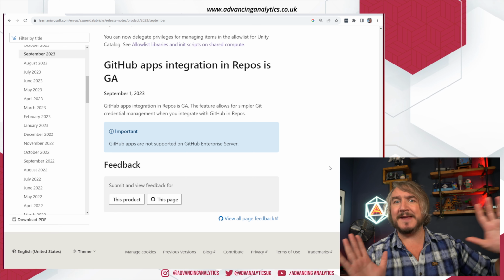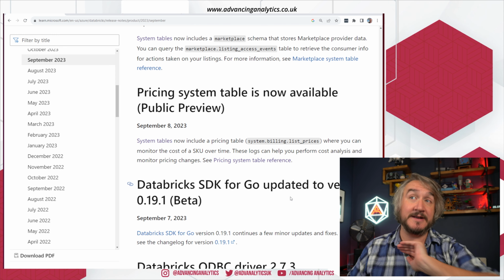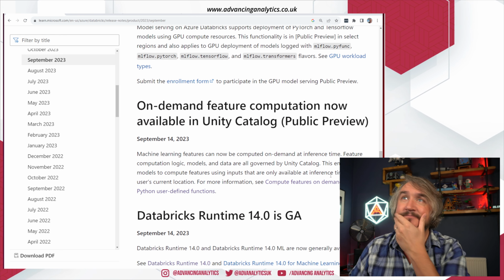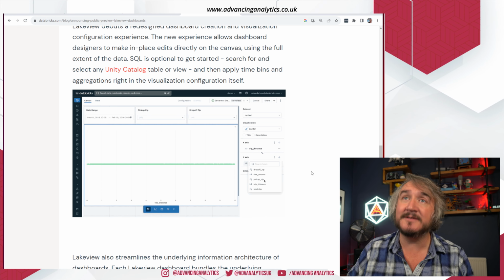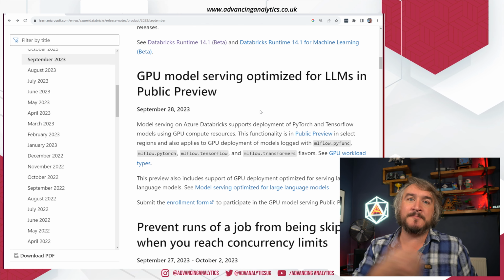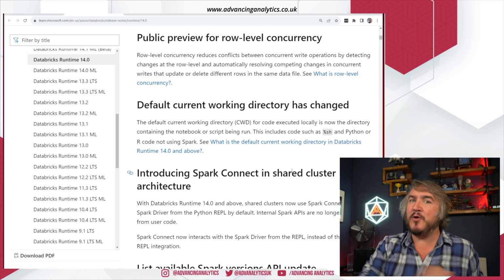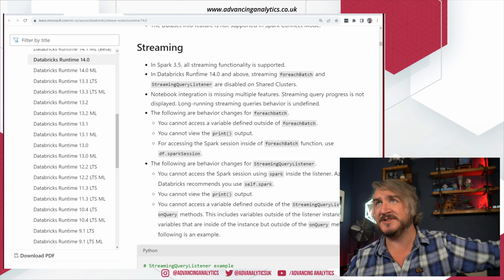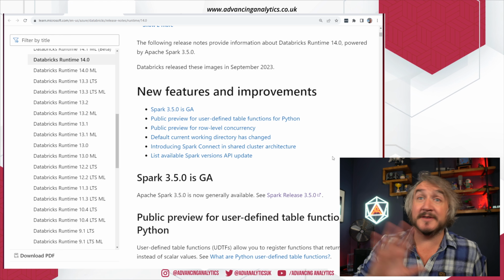Advancing Spark - Azure Databricks News September 2023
We've had a crazy time in September, with conferences, live streams and all sorts of great opportunities to meet everybody kicked off, but Databricks have been super busy regardless. There are some fairly huge changes you need to be aware of!

Firstly - if you're hopping onto the just-GA Spark 14.0, be careful about some of the breaking changes contained as Databricks move to a Spark-Connect powered model! Aside from that, we've got the brand new Lakeview Dashboards! GPU-Powered Model Serving! Loads of updates around the CLI, SDK and Terraform management tools!

In this video Simon runs through the release notes, talks through what the changes mean and what we can now do that we couldn't before!

If you're trying to find your way through implementing a lakehouse or achieving your data strategy aims, get in touch with Advancing Analytics